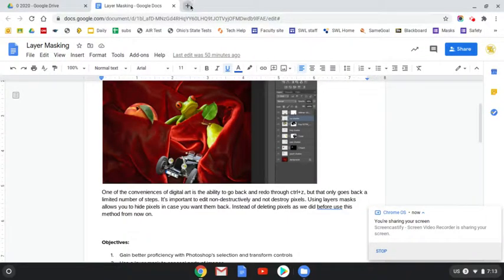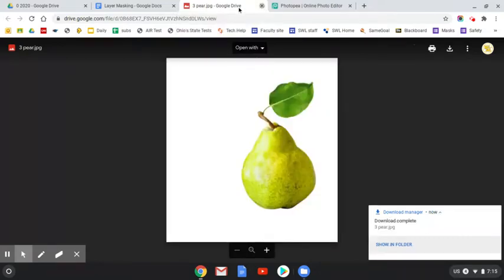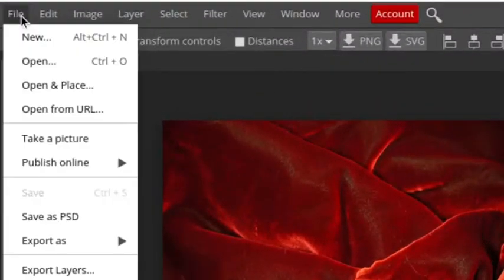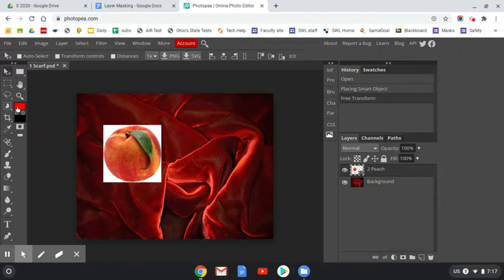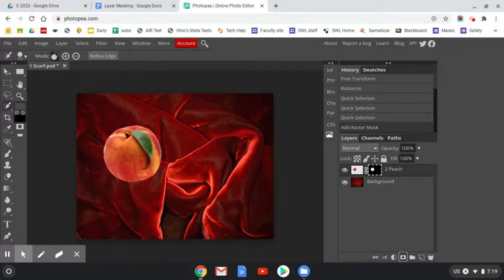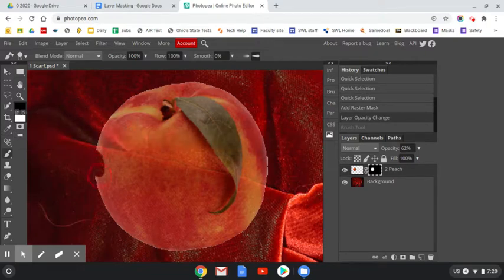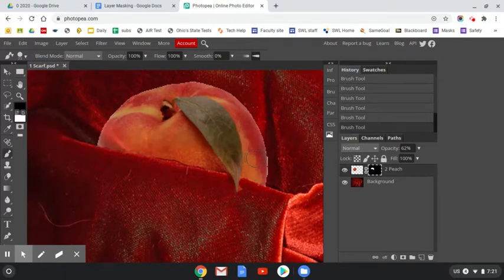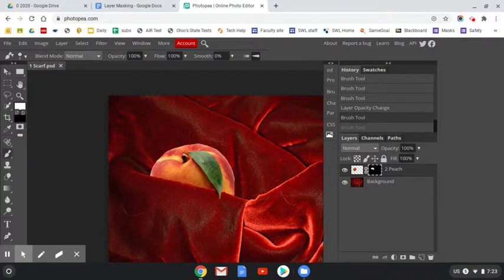Photopea Layer masking part 1